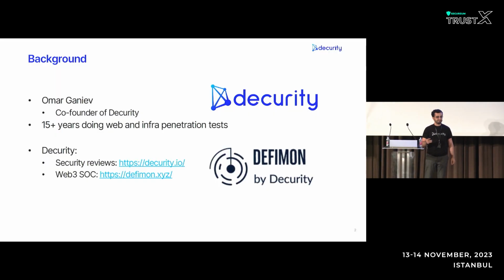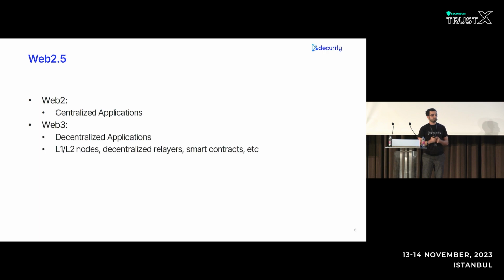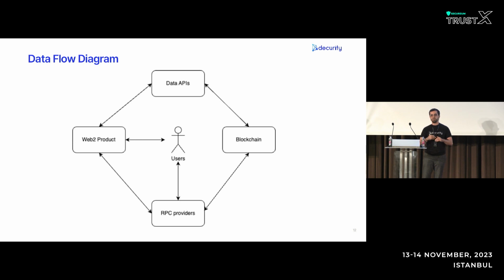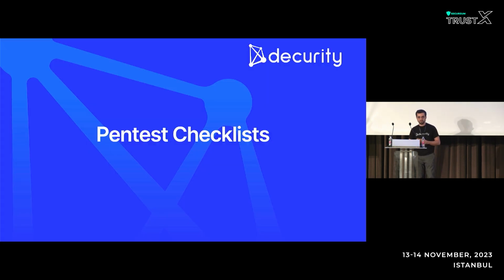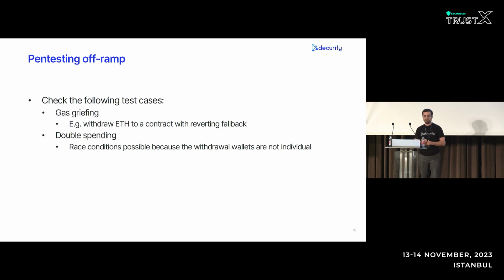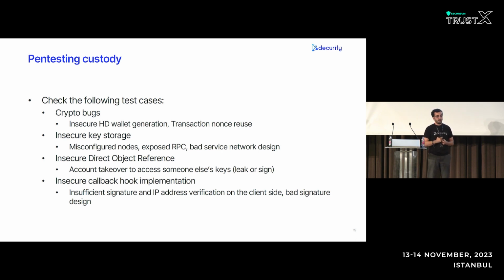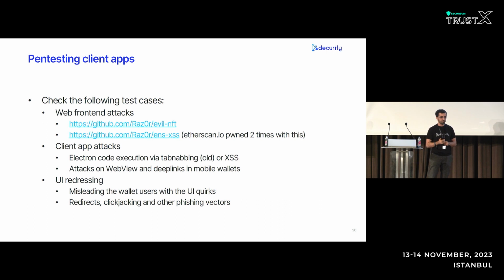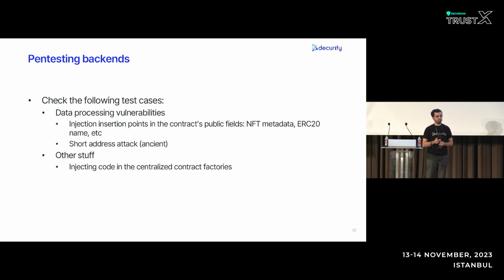Web2.5 Security: pentesting blockchain infrastructure, wallets, and custodial apps